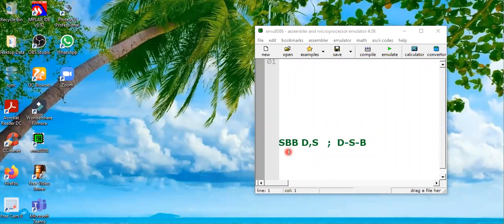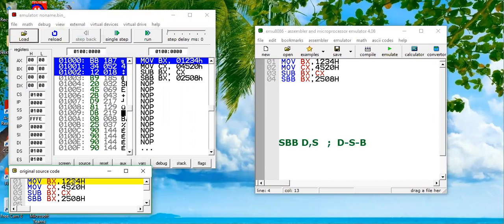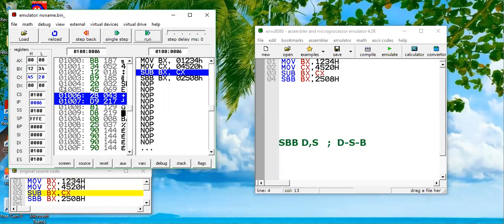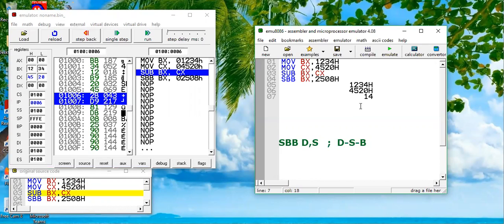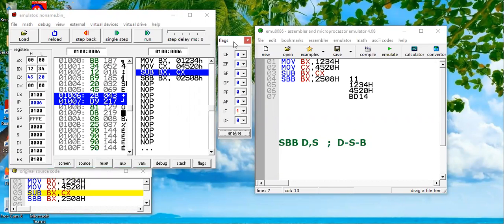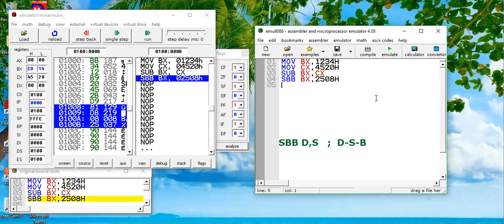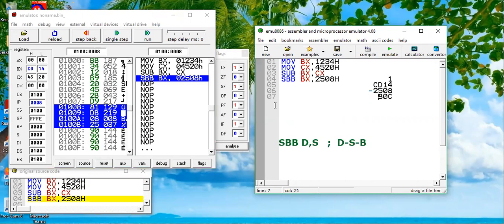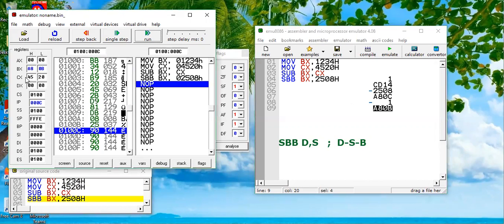SBB INSTRUCTION | 8086 INSTRUCTION WITH EMU8086 | SUBTRACTION WITH BORROW IN 8086 ASSEMBLY LANGUAGE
This video explains the SBB (subtraction with borrow) instruction in assembly language for 8086 microprocessor. This video tutorial provides an example program for SBB instruction which is executed in emu8086 environment.This video also shows the effect of carry flag (acting as  borrow in context of SBB instruction. This video tutorial is part of series "8086 Instruction set with emu8086".SBB is a mnemonic that stands for 'SuBtract with Borrow' and 'R' stands for any of the following 7 registers, and also memory location M as pointed by HL register pair. This instruction is used to compute subtraction between contents of R register from the Accumulator's content, along with the carry (borrow) value.